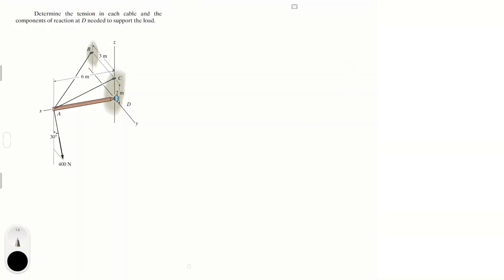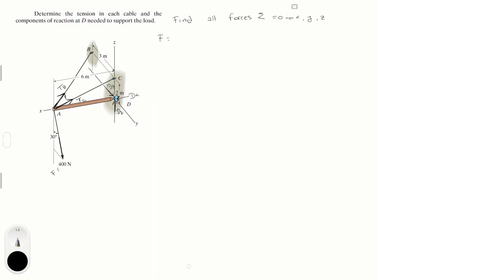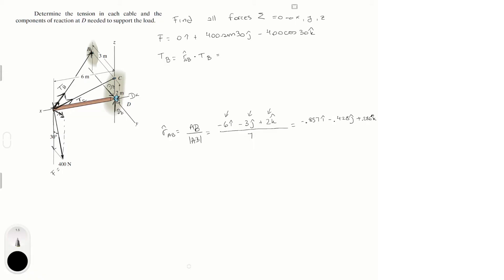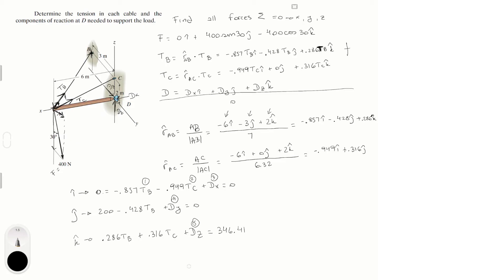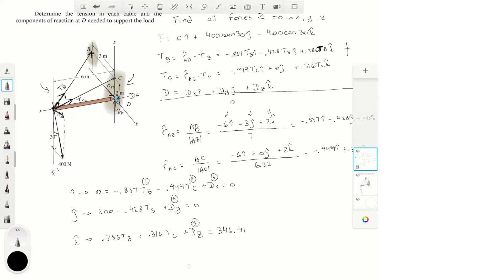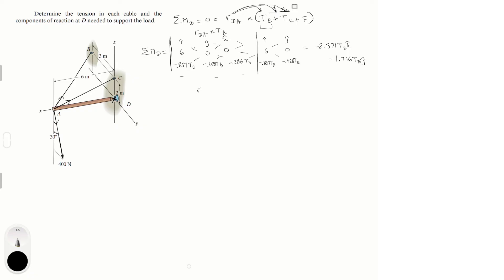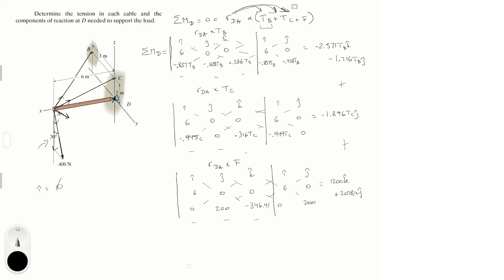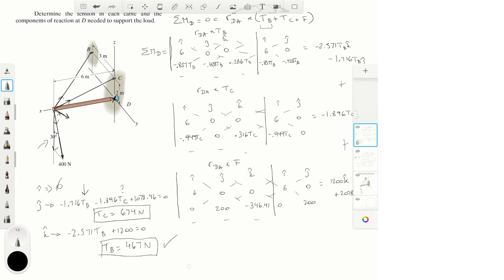Determine the tension in each cable and the components of reaction at D needed to support the load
Determine the tension in each cable and the
components of reaction at D needed to support the load.